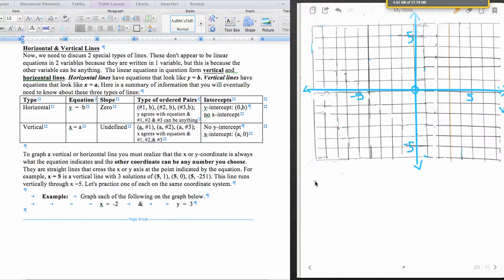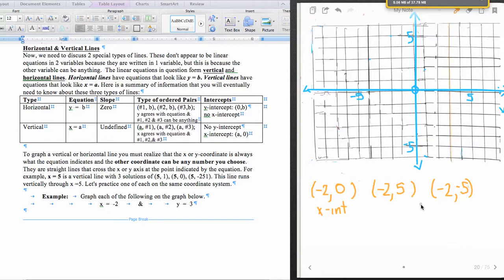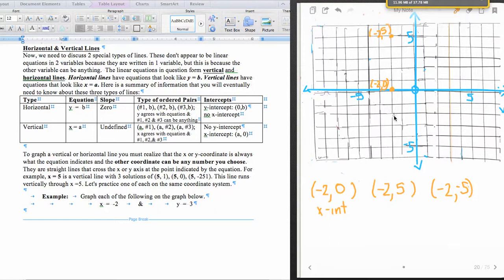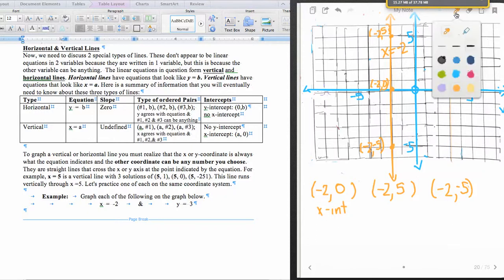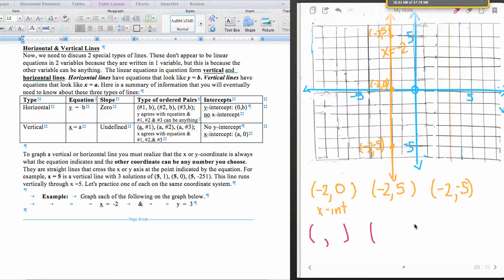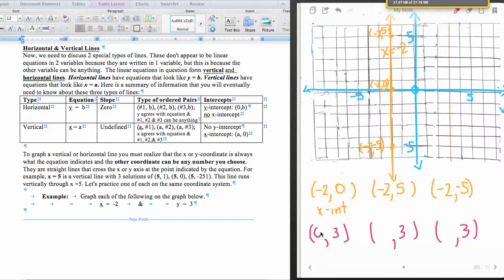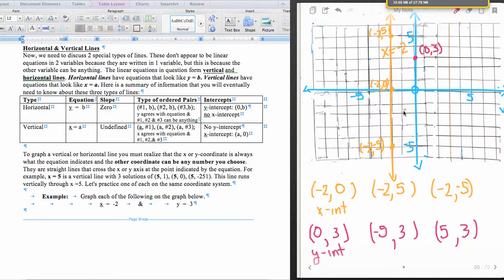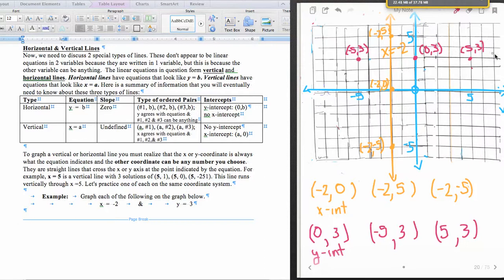§3.2 Graphing x=-2&y=3